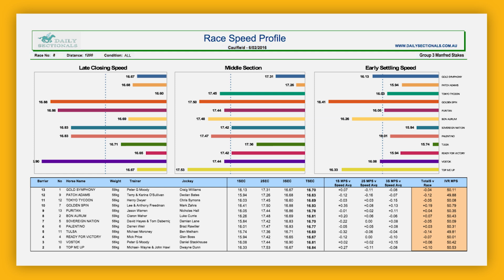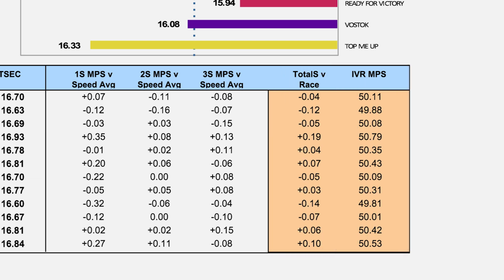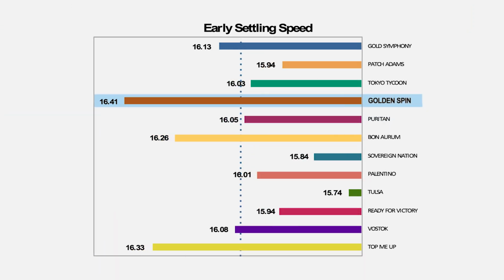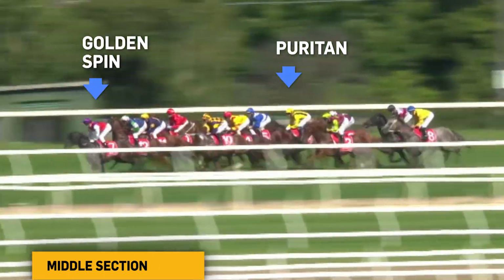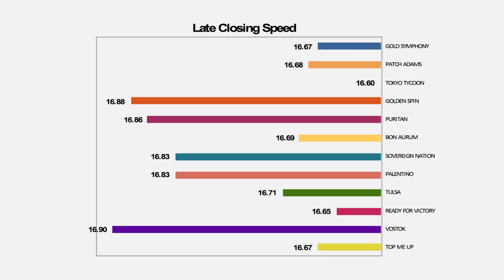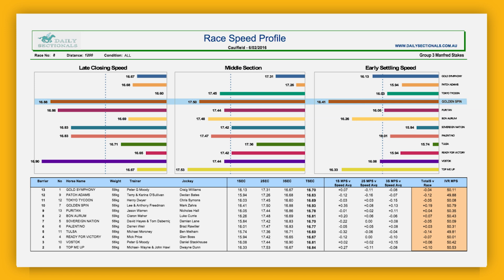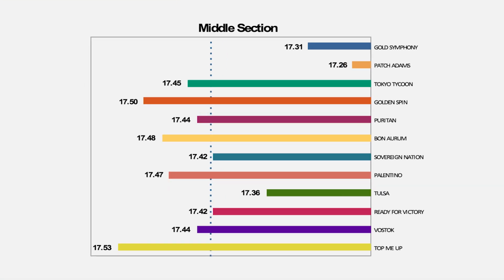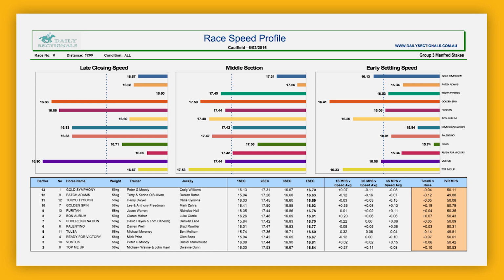Vince Accardi's Race Speed Profiles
Betfair has partnered with Vince Accardi from Daily Sectionals to give Betfair customers an edge. Learn how to read Race Speed Profiles and take your betting to the next level.